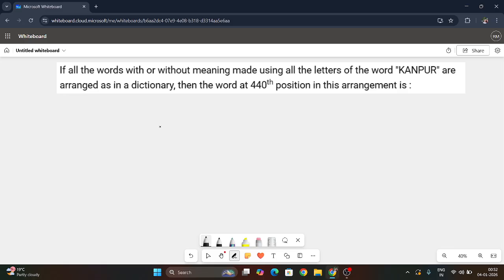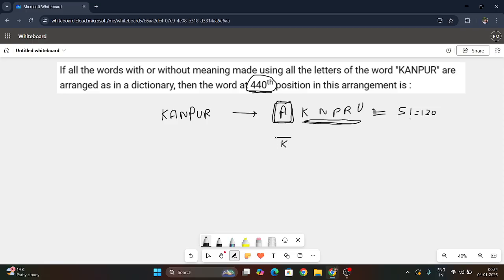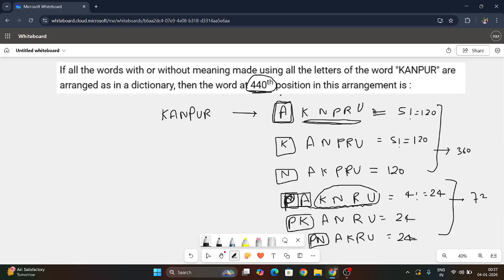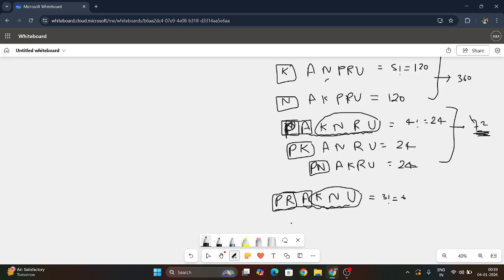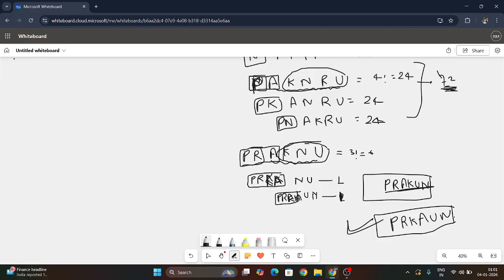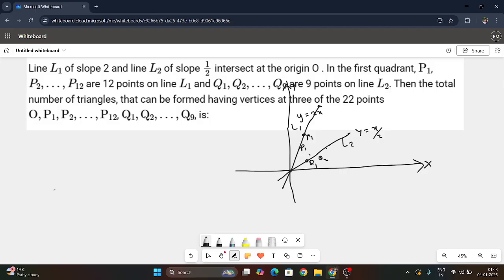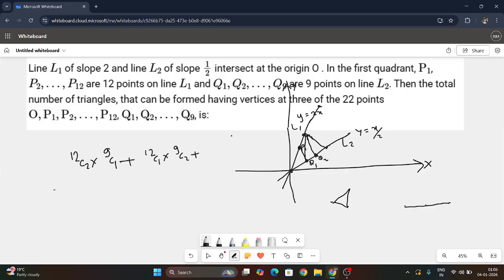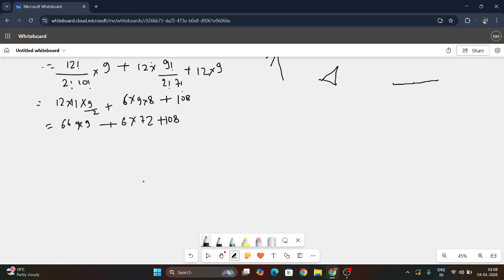P & C pyqs